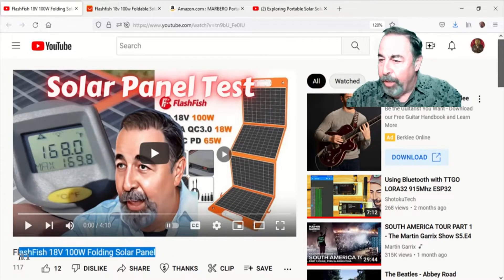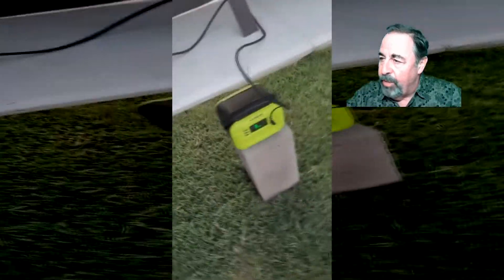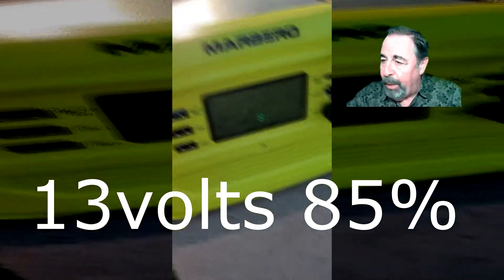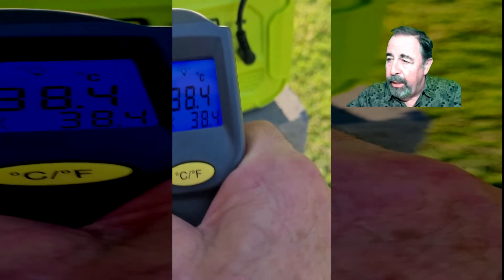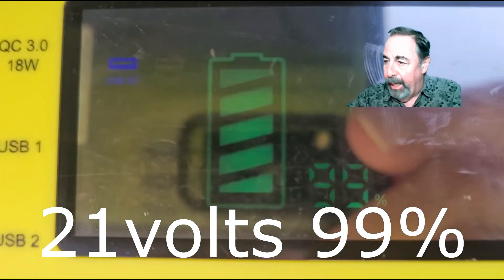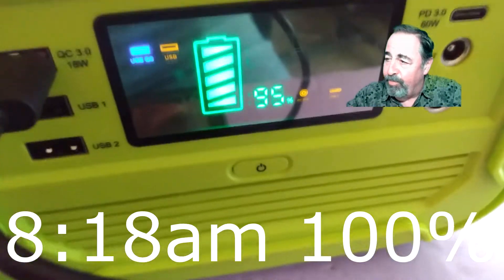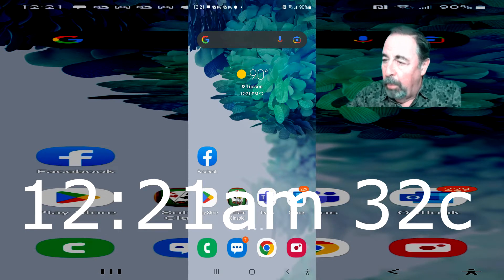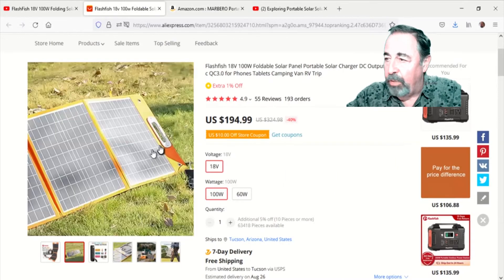Flashfish 100W Solar Charger Versus Marbero 300W Solar Generator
In my previous video working with the Flashfish 100W Solar Charger, I charged my smartphone. This seemed very inefficient. Let's charge the Marbero Portable Power Station this time.
Exploring Portable Solar Solutions
MARBERO Portable Power Station 300W
Flashfish 18V 100W Foldable Solar Panel